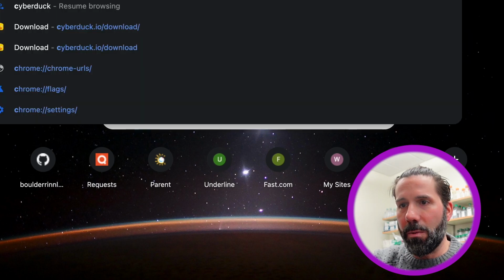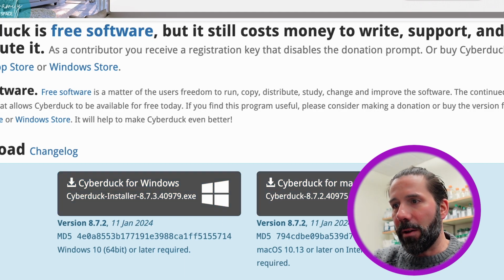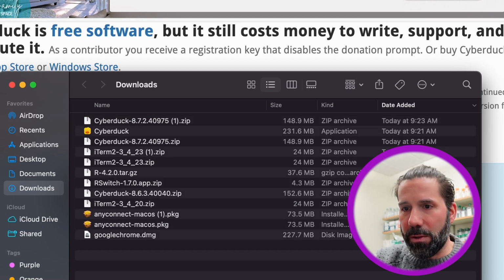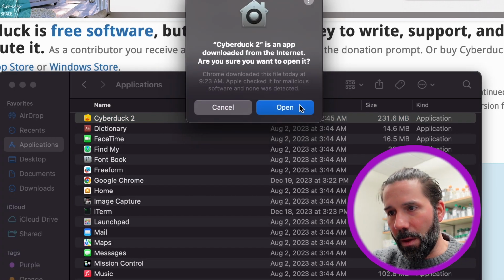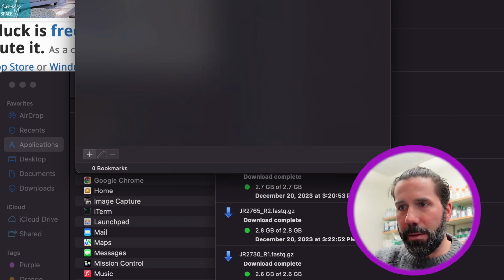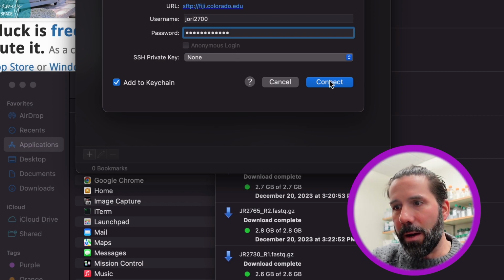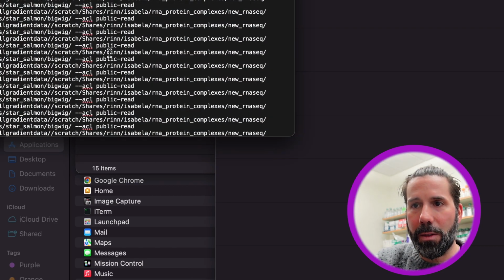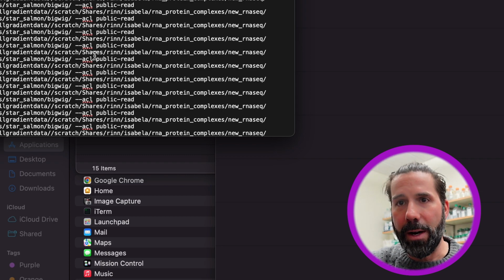Install File Transfer Program : Cyber Duck - FREE for Mac & PC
A file transfer program allows you to move files between your local computer and the cloud. We will use this to analyze data on our local computer and the cloud.